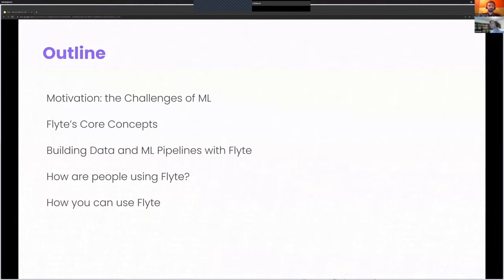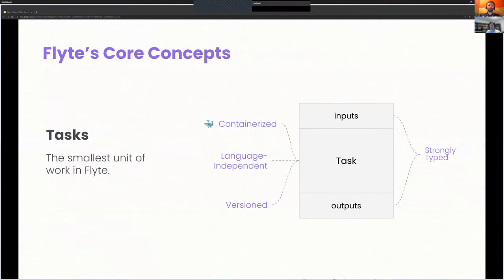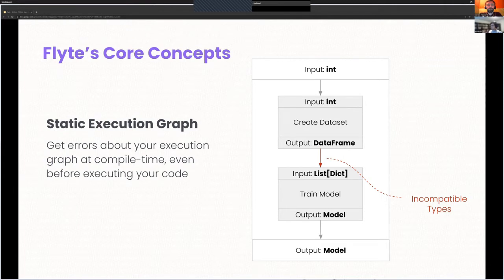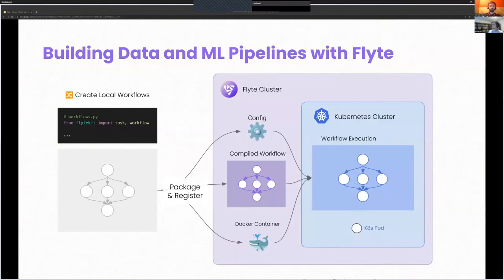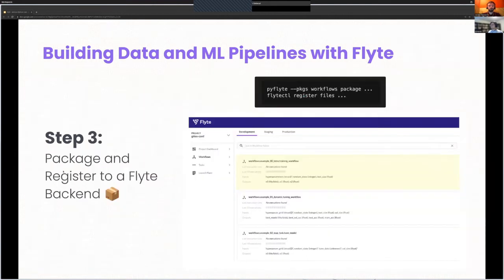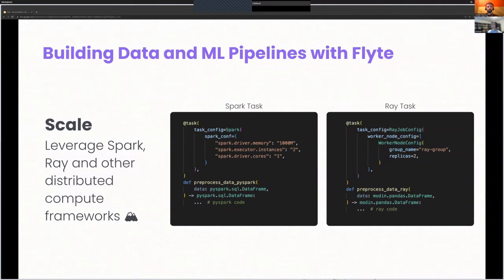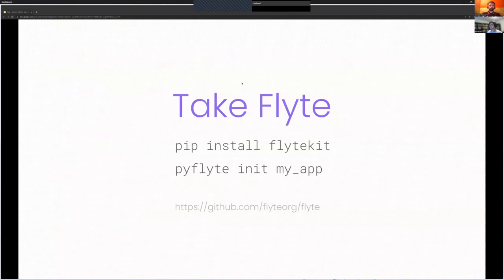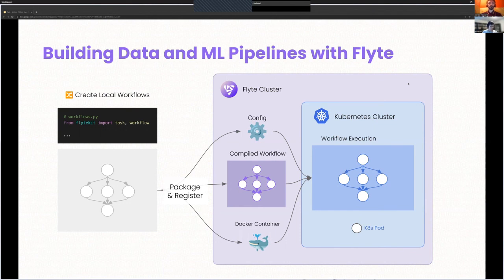Machine Learning Live | Flyte Kubernetes-native Workflow Automation Platform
In this episode, Jordan Hayward hosts Eduardo Apolinario.

Making powerful data visualization easy, so that you always know what you are working with. If you work with data in Python, visualization is crucial for helping you understand your data, spot errors in it, and communicate to others.

Flyte is a distributed processing platform that enables highly concurrent, scalable, and maintainable workflows. It is a fabric that connects disparate computation backends using a type-safe data dependency graph.

In this talk we're going to give a tour of Flyte, exploring its approach to the problem of authoring ML and Data pipelines, including details about the programming model and the different extension points.

Outline:

• What is Flyte? What we built a data- and ML-aware orchestrator
• The Challenges of ML Orchestration
• Flyte Programming model building blocks: Tasks, Workflows, Launchplans and more!
• User experience overview: how to get the most out of Flyte
• User interaction model: deploying, executing, and inspecting Workflow runs
• MLOps meets DevOps: what’s the difference?
• Extensibility & Flexibility: adding your own types and task plugins
• Flyte Architecture: built for platform engineers, data scientists, and ML engineers
• UnionML sneak peek: an MLOps framework to unify the ML ecosystem
• Conclusion: How to get in touch